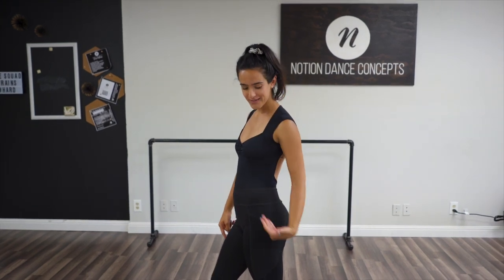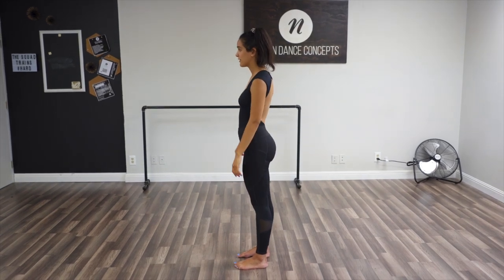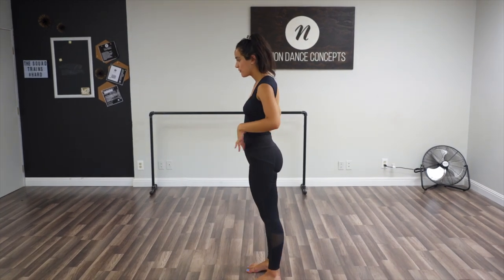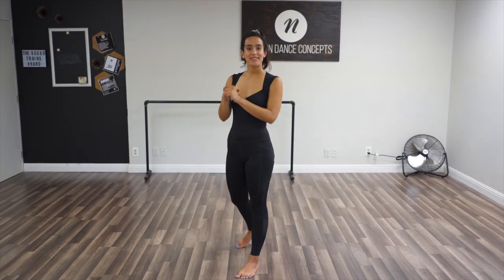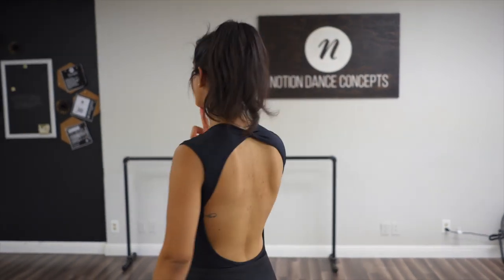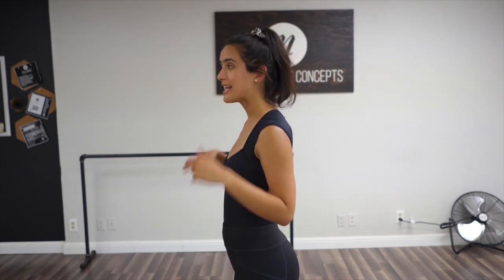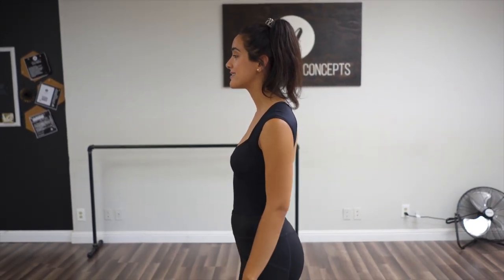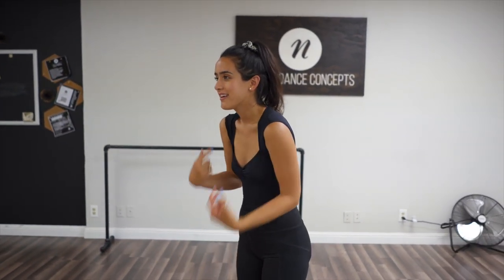Dance Posture Tips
Today we chat about how to stand tall like a dancer and how to use your plumb line for alignement cues. Try these posture exercises to help neutralize your spine and pelvis, helping elongate your body!

Struggling to get your leg hold? Try this beginner friendly stretch routine that will help increase flexibility and leg hold height.